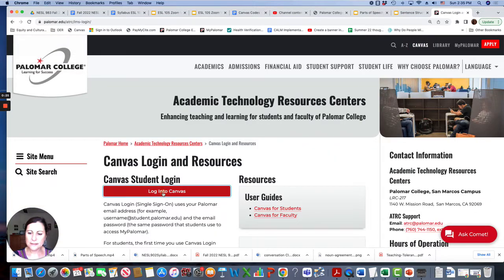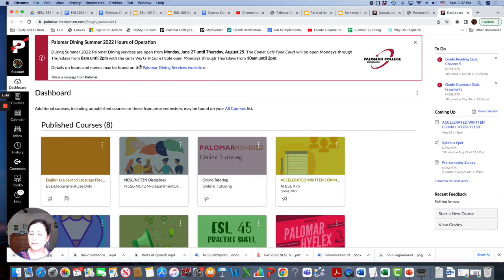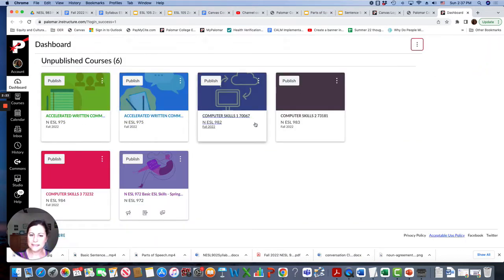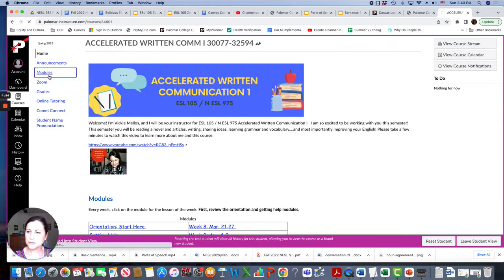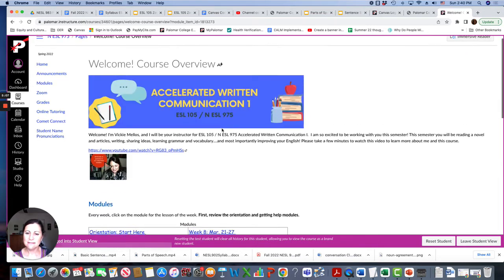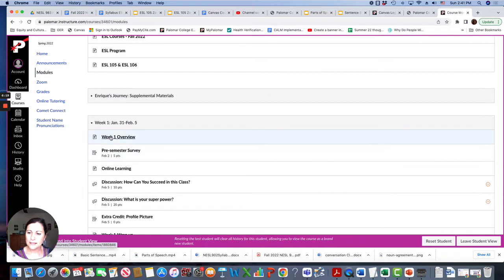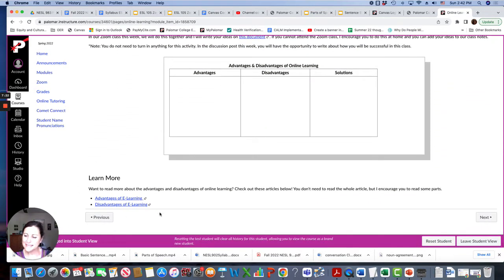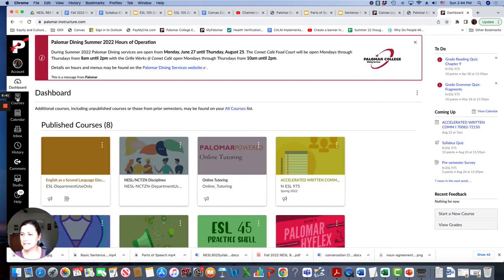How to use Canvas